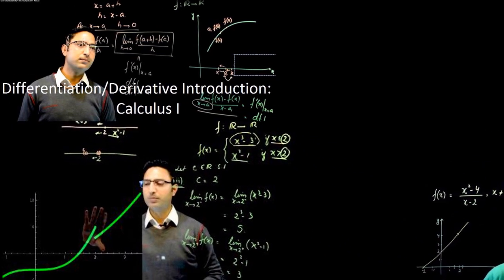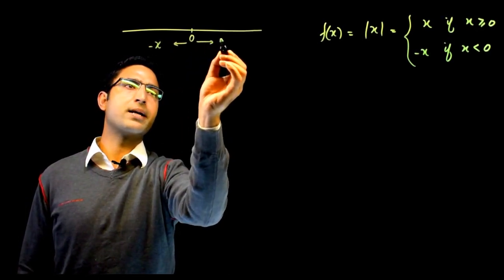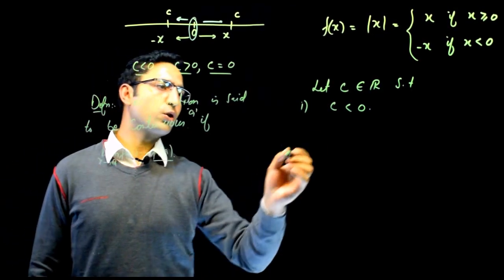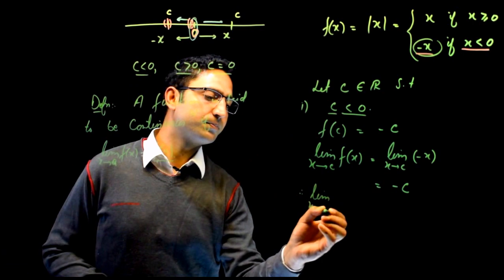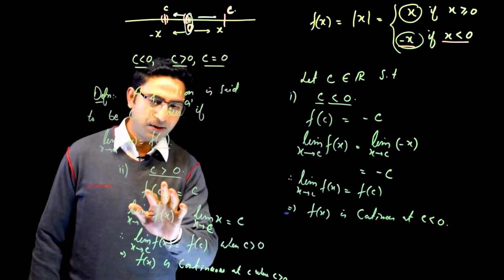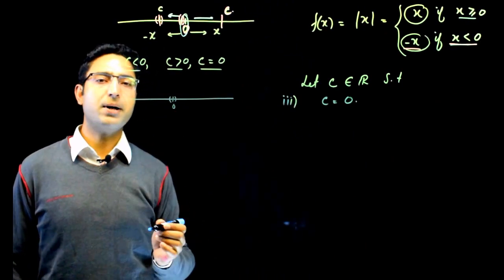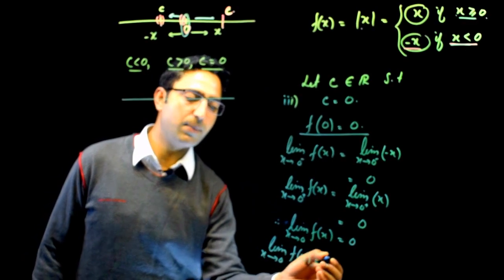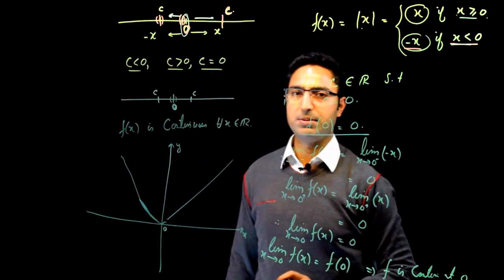Modulus Function (|x|) (Limit and Continuity) NCERT/CBSE Class 12th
This video explains Limit and Continuity of Modulus Function (|x|) in three cases, when points are less than zero, greater than zero, and equal to zero. This is an Important topic for 11th and 12th class students.